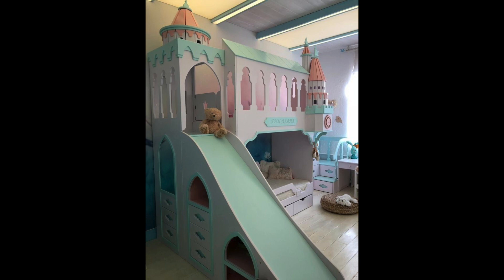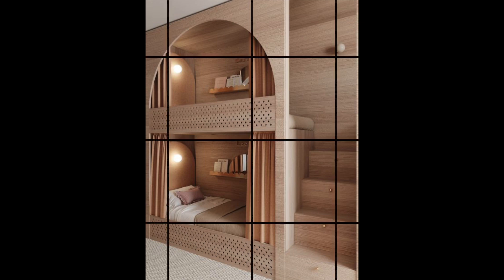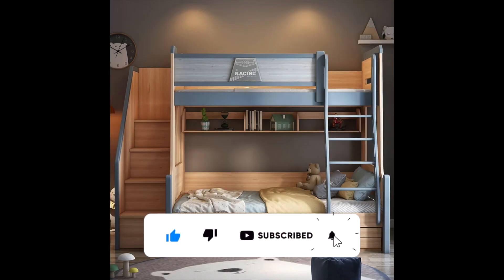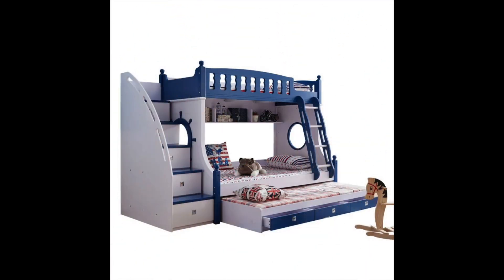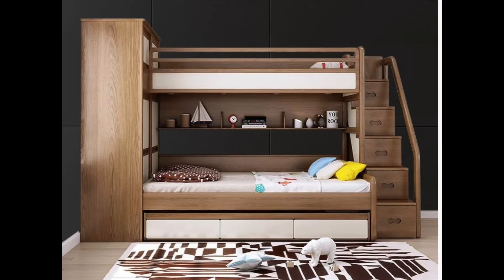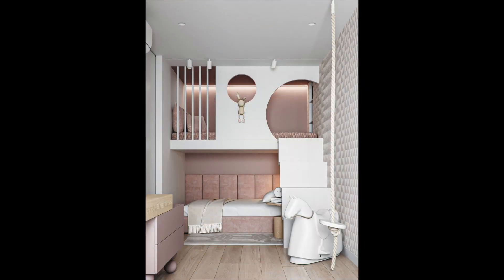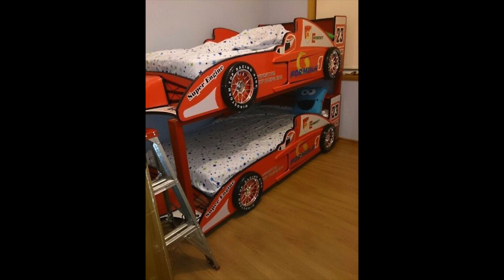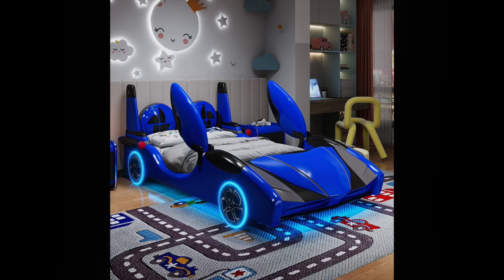Top 100 Kids Bedroom Ideas in 2023 | Kids bedroom designs creative Ideas for boys and girls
"Welcome to our video showcasing 50 of the most creative and inspiring kids' bedroom ideas. From playful themes and bright color schemes, to practical storage solutions and fun decor, we've got everything you need to make your child's bedroom a special and unique space.

In this video, you'll find a wide range of ideas for different design styles, including modern, vintage, and bohemian. We'll show you how to use bold colors and patterns to create a fun and playful atmosphere, and how to choose the perfect furniture and accessories to make the most of the space.

We'll also cover different ways to create a functional and organized space, with ideas for storage, play areas, and smart lighting. Whether you're working with a small space or have a larger room to decorate, you'll find plenty of inspiration in this video.

So join us as we take you on a tour of 50 of the most creative and inspiring kids' bedroom ideas. Let's get started!"